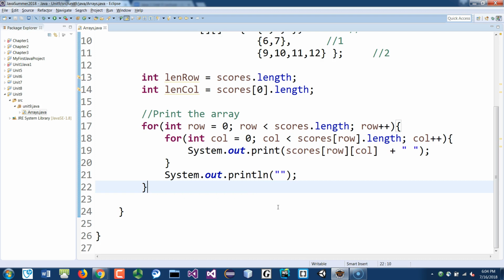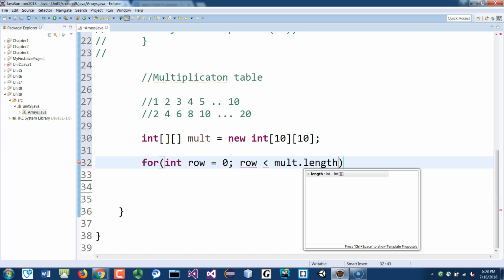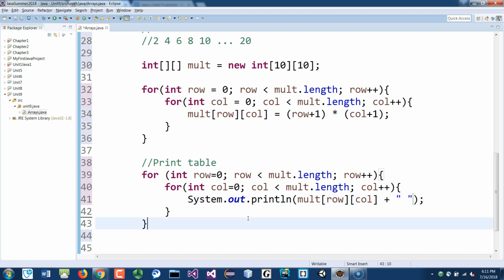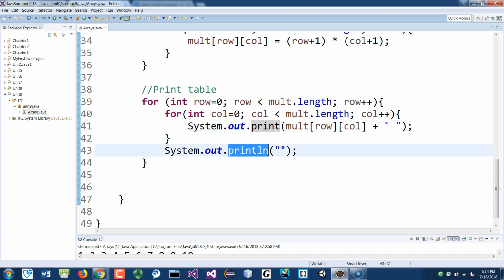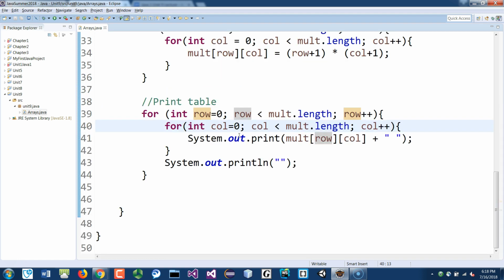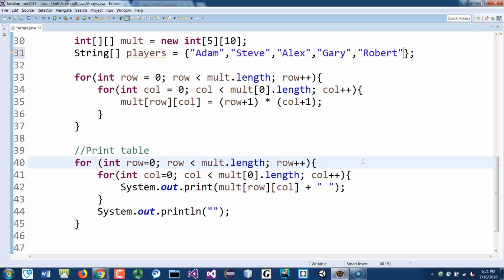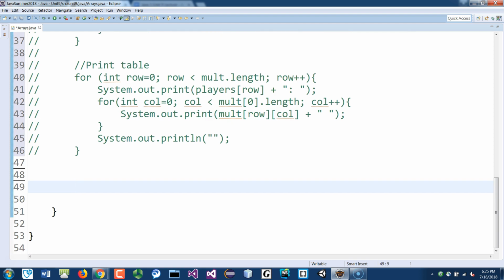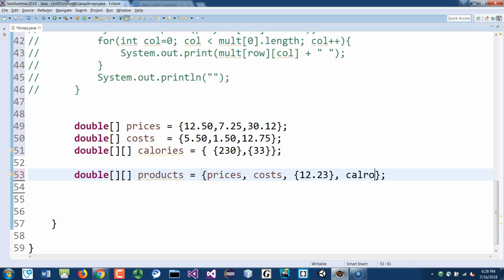Multiplication Table (Java Programming 1)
⭕ Overview
In this video tutorial, I'm excited to guide you through a classic programming example: building a 10x10 multiplication table. We'll start by understanding the basic structure of the table, with rows and columns representing the product of numbers from 1 to 10. I’ll demonstrate how to implement this concept using simple, yet effective programming techniques.

Throughout the session, I break down each step, ensuring you can follow along regardless of your programming expertise. We'll discuss looping constructs and how they can be utilized to dynamically generate the multiplication values and display them in a structured format. This example not only reinforces basic programming principles but also enhances your problem-solving skills as we tackle common issues that arise during the coding process.

By the end of this video, you’ll have a fully functional multiplication table that you can tweak and expand upon in your future projects. This exercise is perfect for beginners looking to solidify their understanding of loops and conditional statements in a practical, real-world application.

⭕ Chapters
  0:00 -  Introduction
  1:25 -  Creating the two dimensional array (10x10)
  8:00 - Run the program
15:15 - Creating a second array of players/users

⭕ About me
I am a Web Instructor at a technical college, Facilitator at Boston University Metropolitan College, Web Instructor at University of California, Irvine - Division of Continuing Education. I’ve authored a textbook and a few video training courses